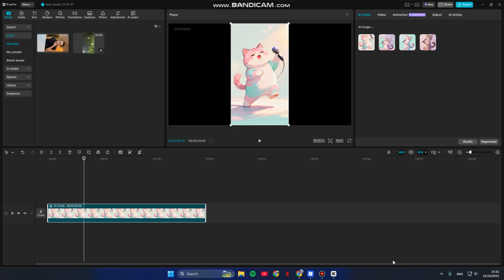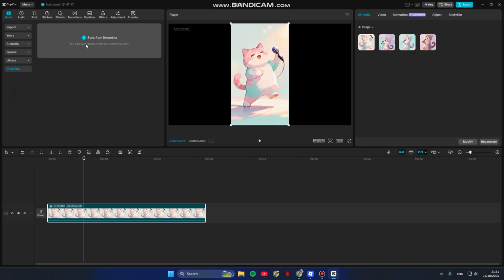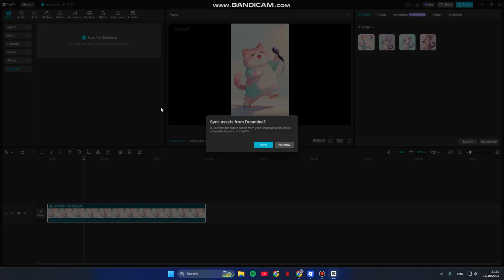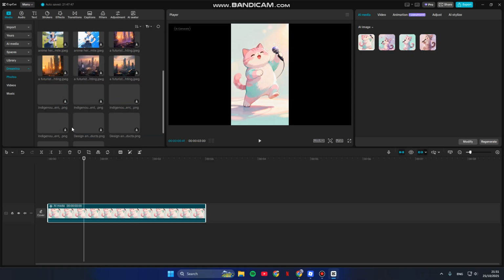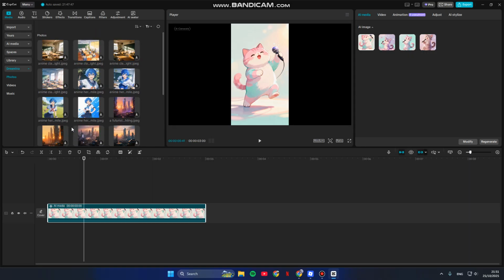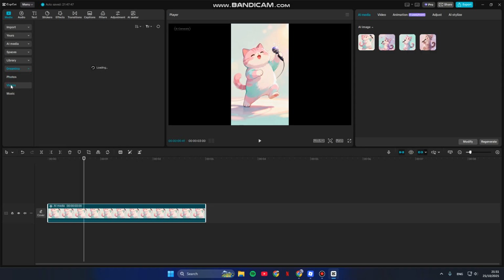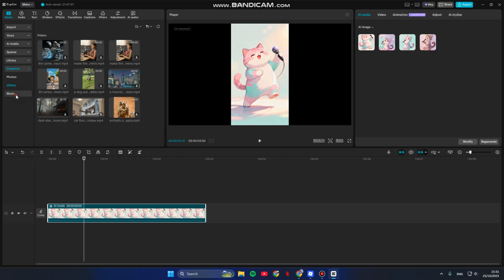CapCut x Dreamina Integration - How to Instantly Sync AI Visuals with CapCut PC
Unlock the secret to faster, smarter editing! 💡 In this CapCut PC tutorial, you’ll learn how to sync Dreamina — the powerful AI visual generator — directly into your CapCut desktop editor for seamless workflow and stunning results.

⚡ Sync Dreamina with CapCut in one click
🎨 Instantly access AI-generated visuals and music
🧠 Boost editing speed with direct asset integration
🚀 Create high-quality videos without manual imports